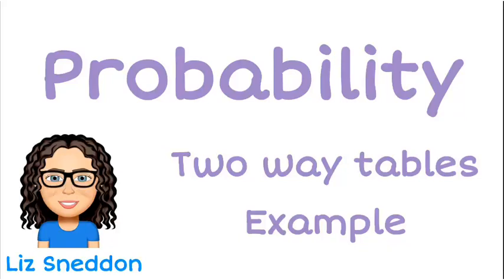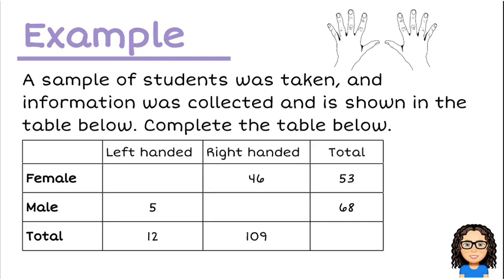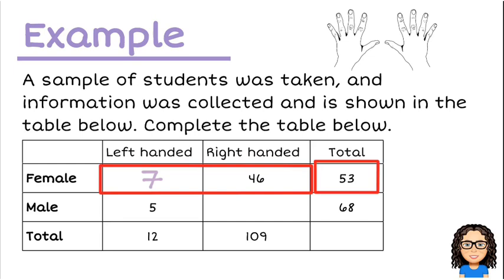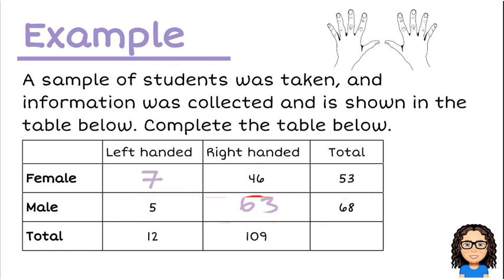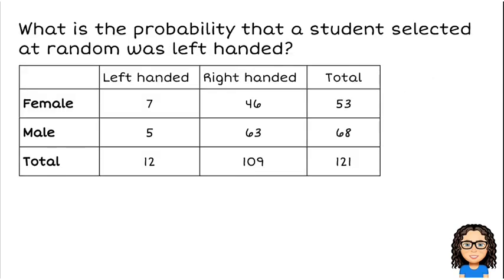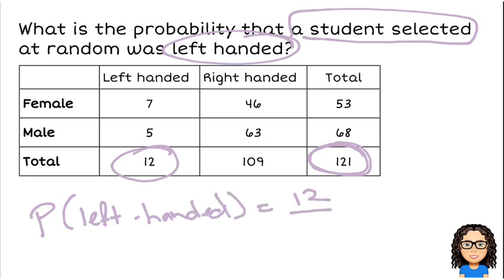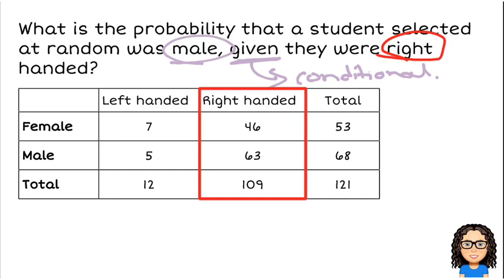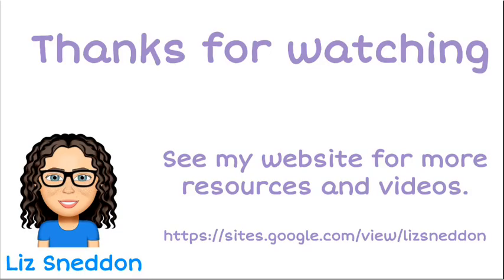Probability two way tables examples